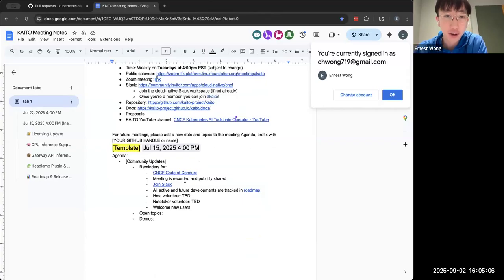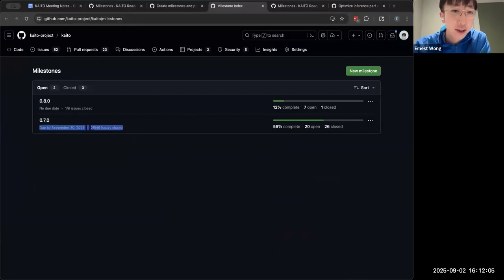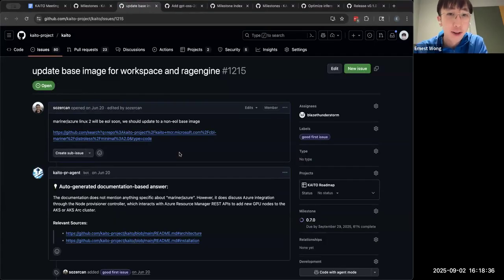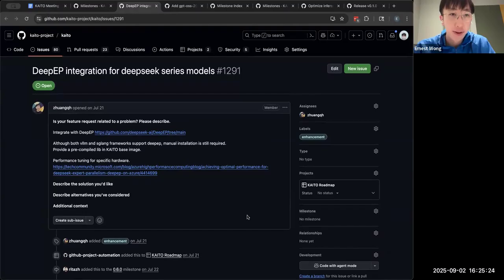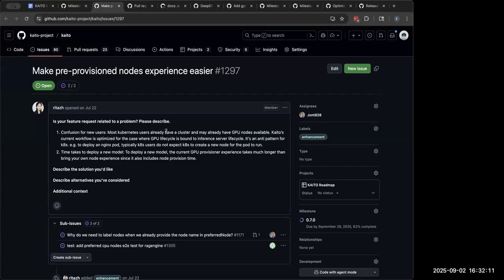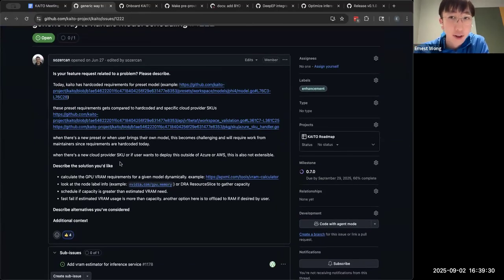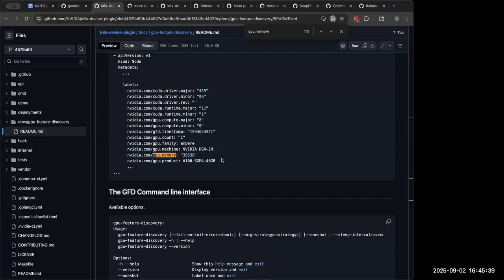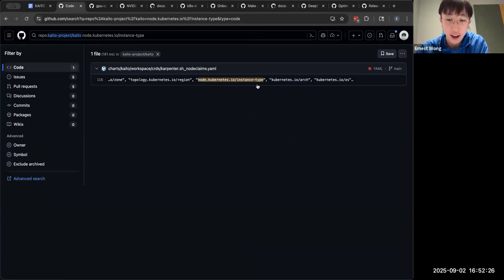[9/2/2025] KAITO community call